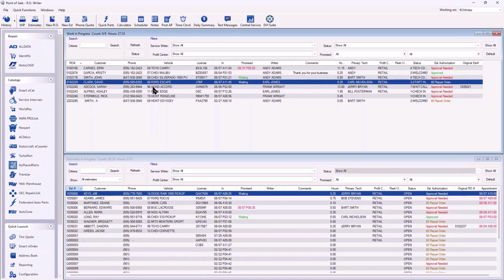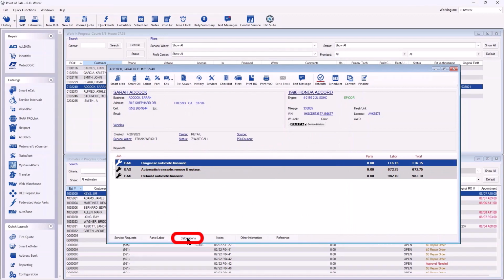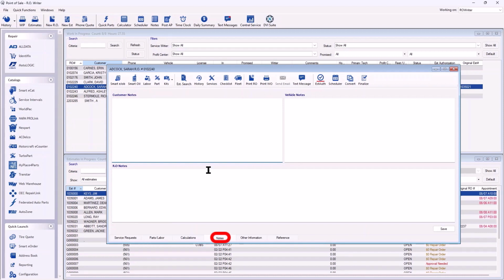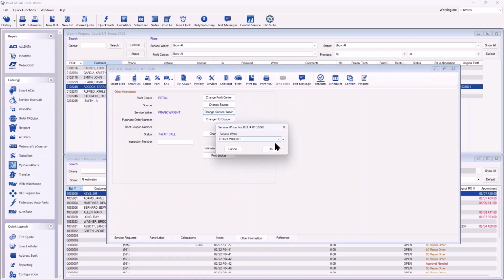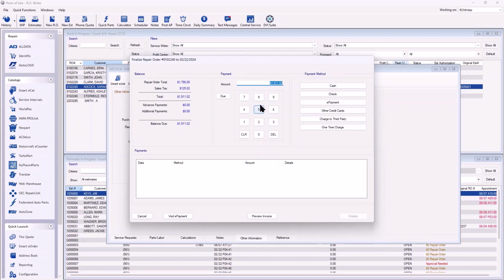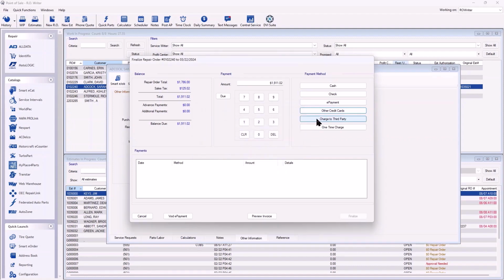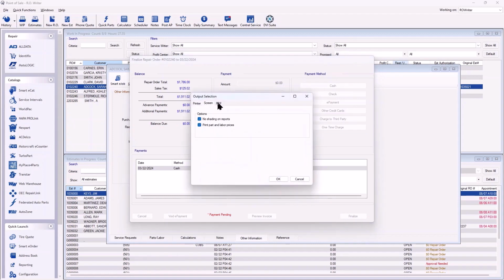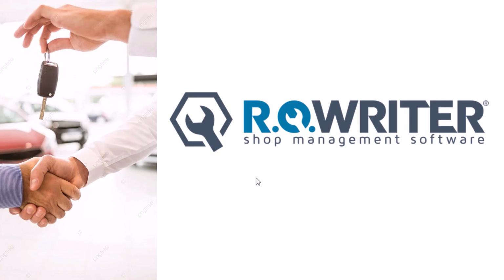R.O. Writer | Finalize Repair Orders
Join us in learning how to finalize repair orders, and all the helpful options throughout the finalization process.

Video Segments
0:20 - Learning Objectives
0:35 - Reviewing the Repair Order
1:00 - Advance Payments
1:35 - Finalizing the Repair Order
2:59 - Closing